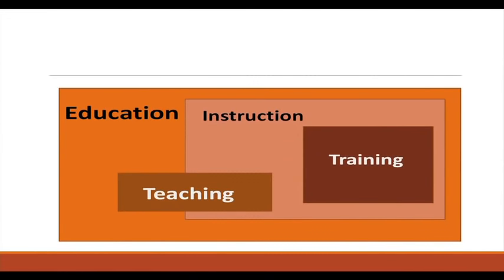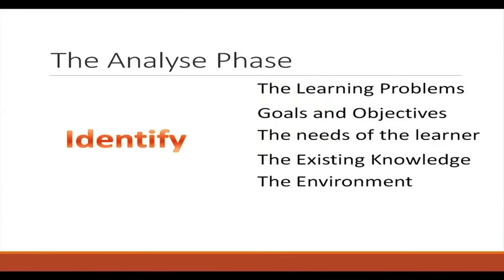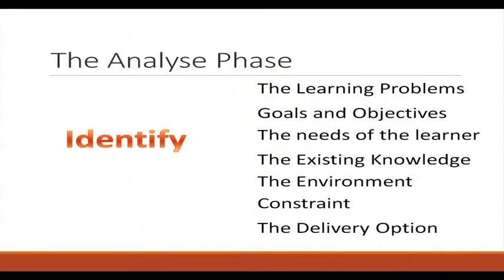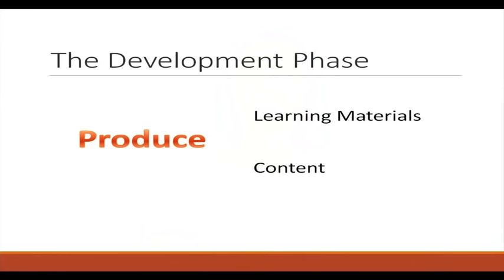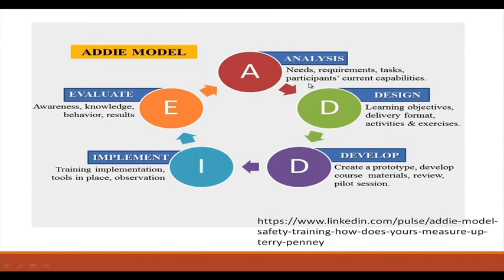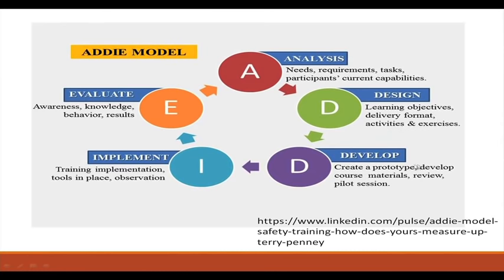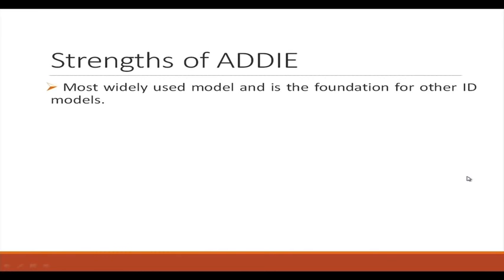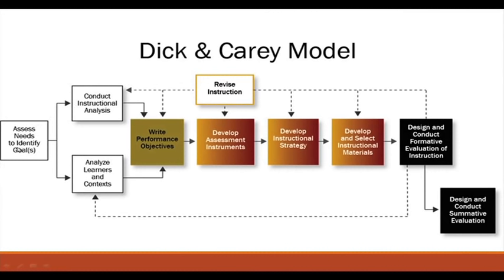Instructional Design for Active Learning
instruction, training, teaching, feedback, summation, evaluation, ADDIE,  components